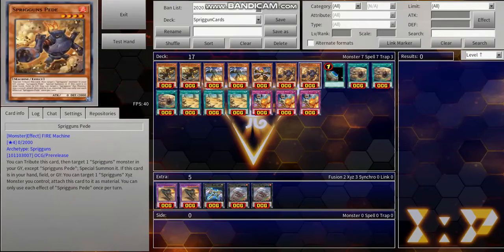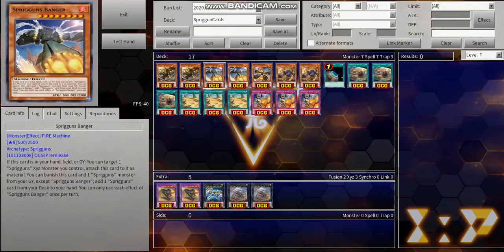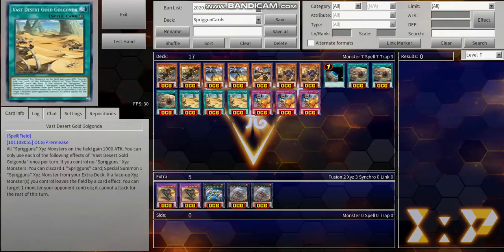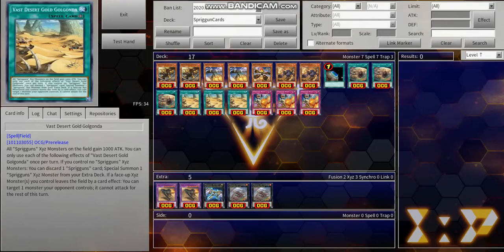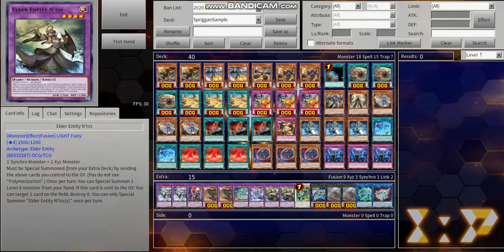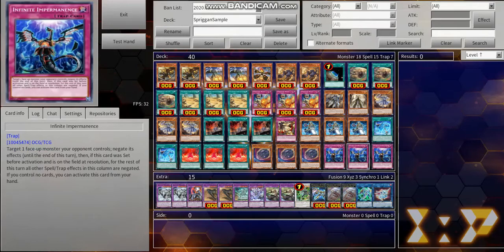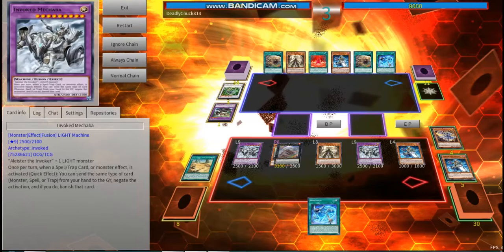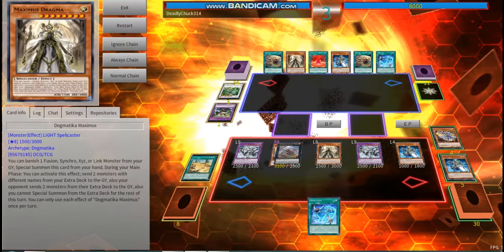Deck Guide - Spriggun! || Ratios, Strategies, Deck Profile & Test Hands!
My (very inaccurate) deck rating:
Consistency: 4/5 (Most engines pop off with 1 card)
Power:2/5 (This is really the only place where it lacks. Most decks should be able to play through 1-2 disruptions)
Resilience: 4/5 (Exblower is SOOO sticky)
Recursion: 5/5 (You are able to recur Aleister every turn, spell speed 1 pops with maximus and 1-3 pops with Exblower)